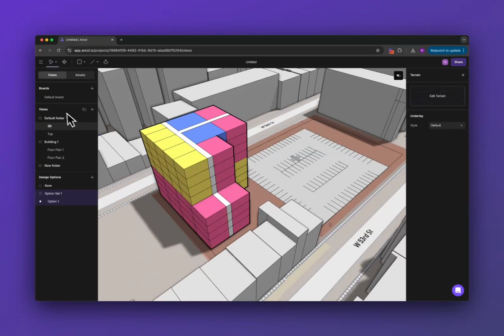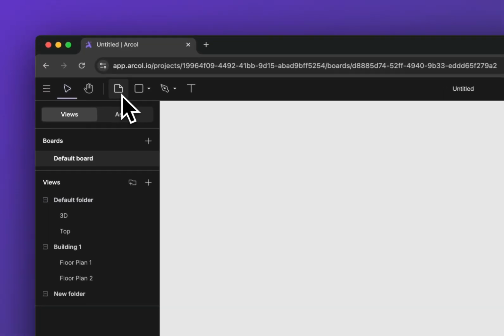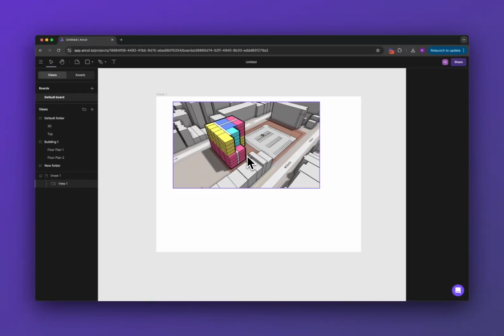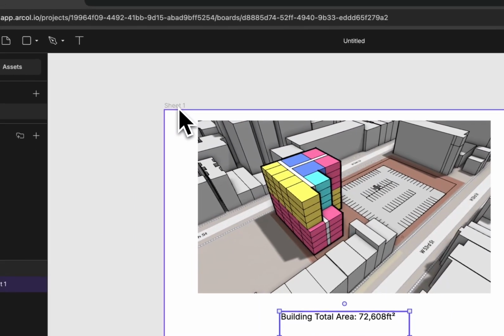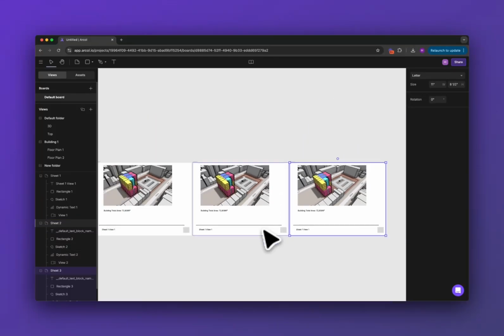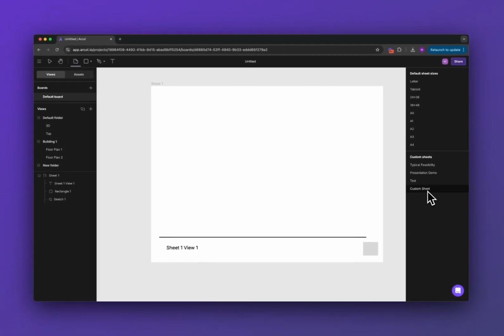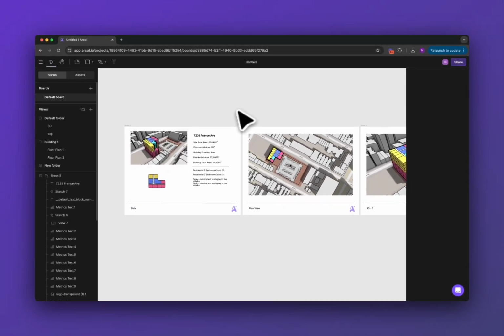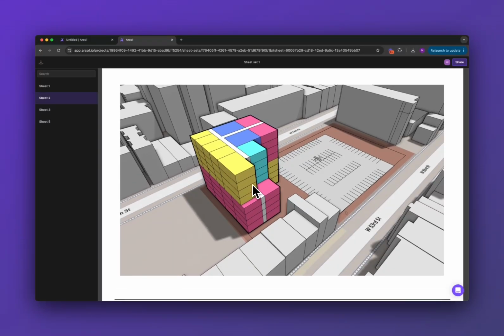Boards & sheet sets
🧠 About Arcol
Arcol is a next-generation, browser-based BIM and design collaboration tool that helps architects, designers, and builders work together in real time. Build, iterate, and share designs instantly — no installs, no exports, no silos.
Whether you're creating site layouts, parking plans, or complex buildings, Arcol brings modeling, measurements, and communication together in one place.